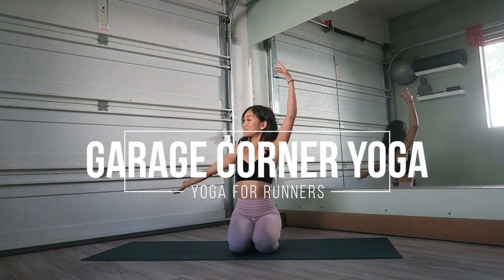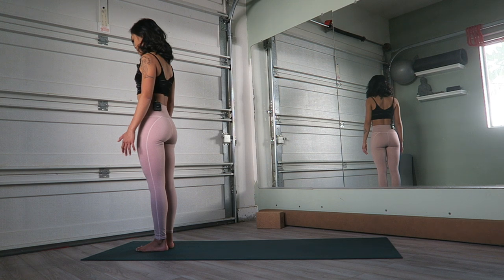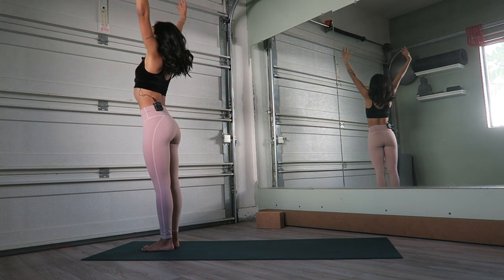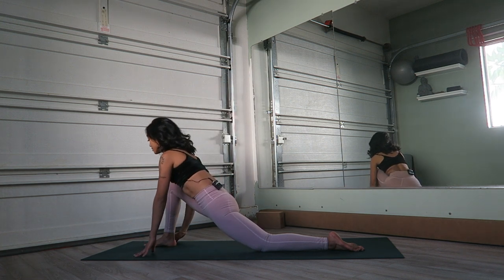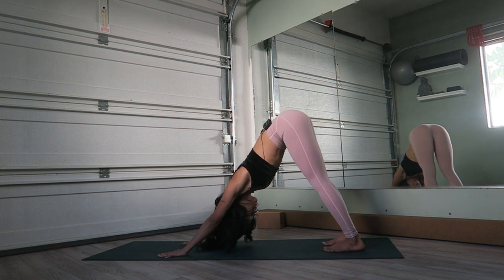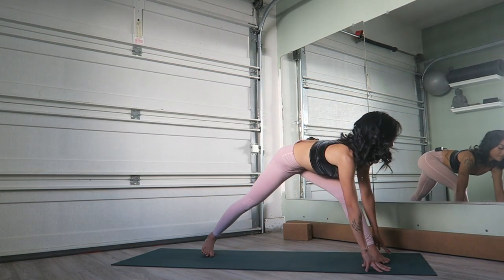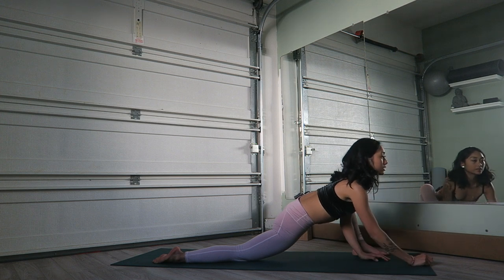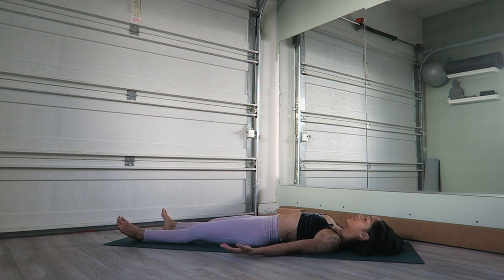RUNNER'S YOGA // tight hips, quads, and hamstrings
Pre or Post run yoga! Practice this sequence to support your running or jogging routine. If you're not a runner, this is also the perfect practice to keep your  lower body strong and limber.

I did (2) yoga teacher training(s) in India

VIVOLIFE:
but you can always go straight to » vivolife.com